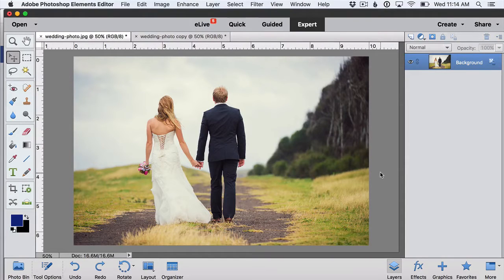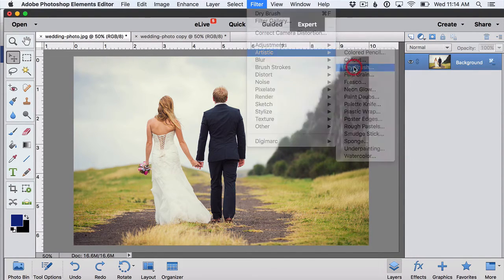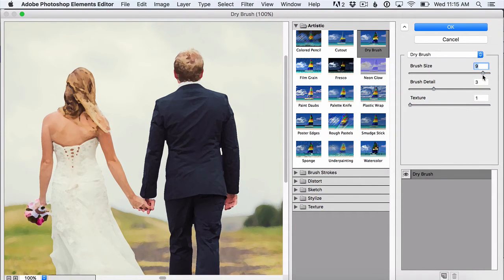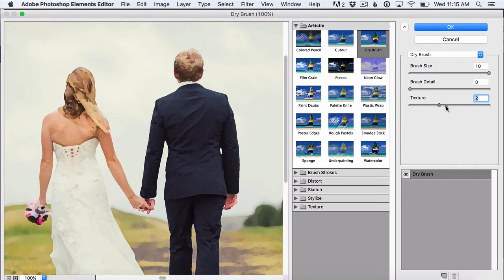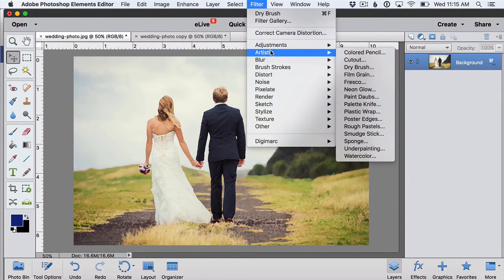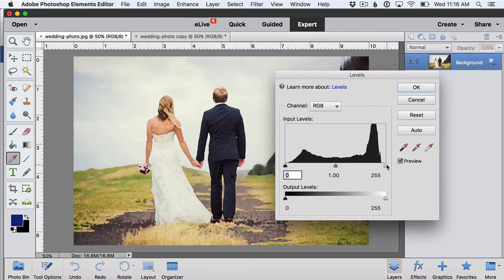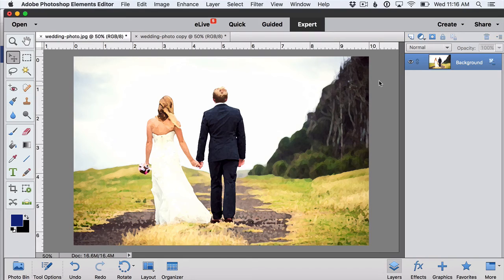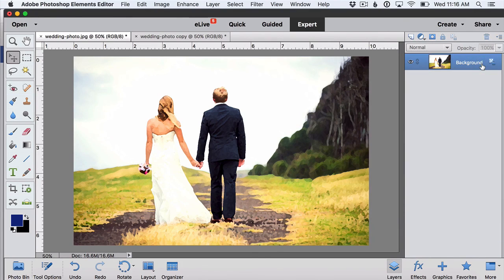How to turn any photo into a painting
Learn how to use Photoshop Elements to turn any photo into a painting for a great DIY gift idea.